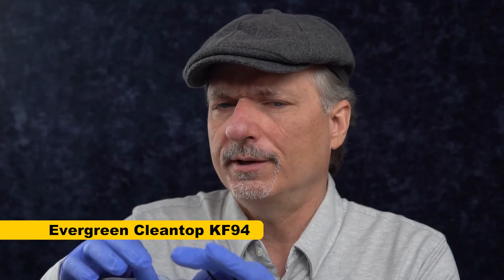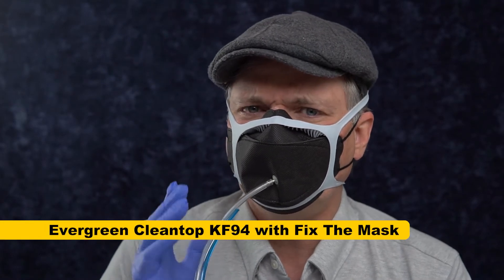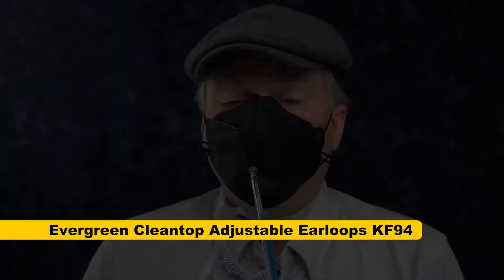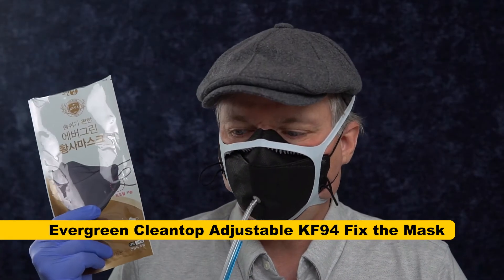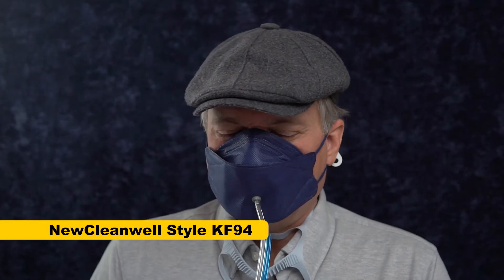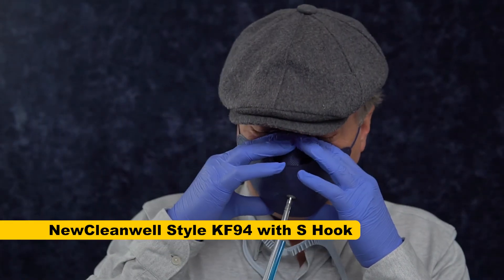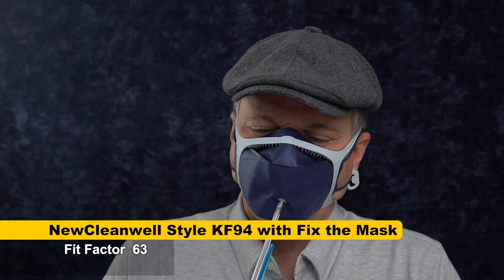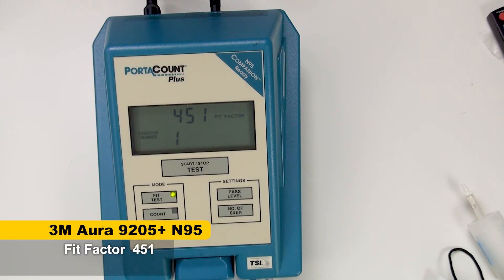Cleanwell Style Mask vs. Evergreen Cleantop - KF94 Fit Test Battle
Head to head comparison of the Cleanwell Style Mask KF94 vs. Evergreen Cleantop KF94 using a PortaCount mask fit testing machine.

If you've seen Aaron Collins excellent mask fit testing videos, this is similar, but like the Aaron Collins you bought on wish dot com.

I found that I get a very different fit than Aaron Collins does so I'm still searching for that perfect Goldilocks mask. So far KF94s are not a good fit for my high nose bridge even though many KF94s fit him extremely well. I'm still hoping, though :-)

The PortaCount compares the concentration of ambient particles outside the mask to the concentration inside the mask and gives a "Fit Factor" score.

For example, if there was a concentration of 1000 particles per cubic centimeter outside the mask and 100 inside the mask, the fit factor would be 10. That is, the air inside the mask is 10 times cleaner. So higher scores mean cleaner air inside the mask.

00:18 Evergreen Cleantop KF94
01:51 Evergreen Cleantop with Adjustable Earloops KF94
03:29 Cleanwell Style Mask KFF94
05:48 3M Aura 9205+ N95 Respirator Control Test

Thanks to  u/philipn for the masks to test.

Watch the video before considering buying any of these. Fit is very individual, so your fit may be very different than mine. That being said, the Cleanwell Style Mask is not a mask I could recommend. The links are included for reference and are not an endorsement.